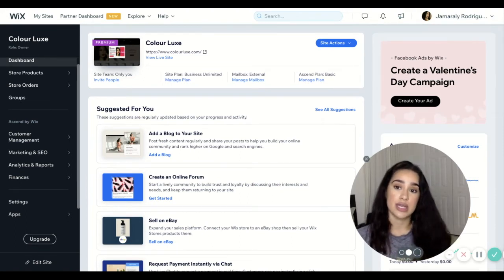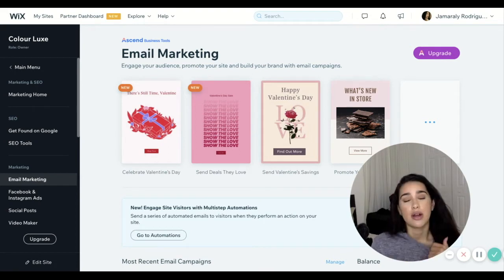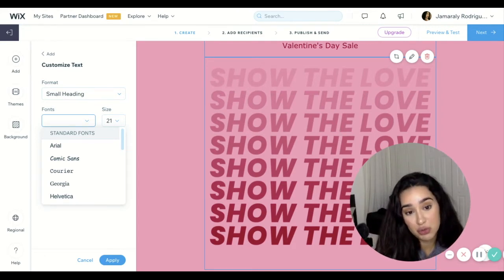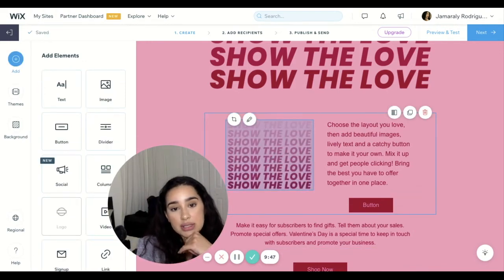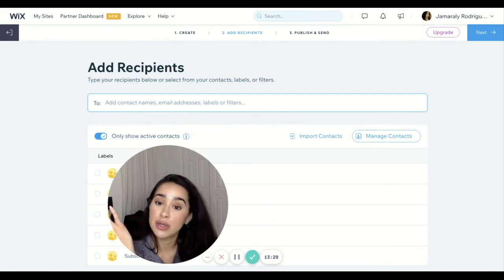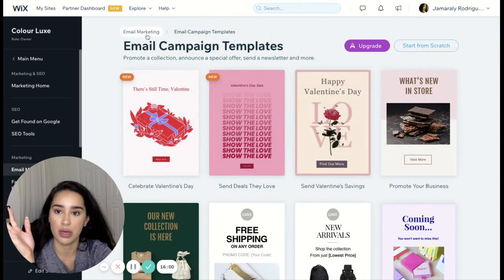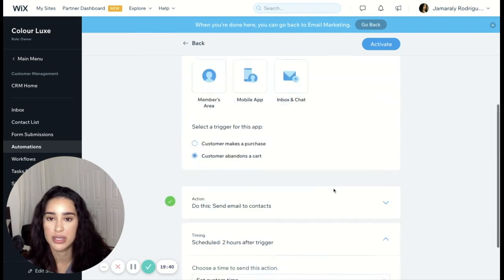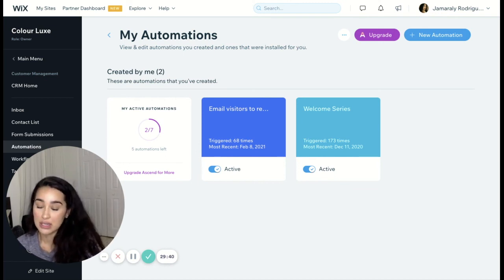ASCEND BY WIX EMAIL AUTOMATION TUTORIAL | HOW TO SEND AND SET UP EMAIL AUTOMATIONS, CAMPAIGNS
ASCEND BY WIX AUTOMATION TUTORIAL | HOW TO SEND AND SET UP EMAIL AUTOMATIONS, CAMPAIGNS

Within this video I will demonstrate how to setup emails, create emails and automations for your online, ecommerce store.

I hope that you all find this video helpful, if so please be sure to give this video and thumbs up, subscribe to my channel, and comment below what you would like to see next.

HOW TO INCREASE YOUR ECOM STORE'S CONVERSIONS WITH NO ADS BUT WITH 3 IMPORTANT EMAIL SEQUENCES:

// NEED HELP BUILDING YOUR ONLINE BUSINESS?
Book A 1:1 Strategy Call:
Ready to break free from your 9-5 and start your online business but don’t know where to begin or how to start? In our 1:1 strategy call we will discuss your business goals, and formulate a solid plan of action that will help you build your online business.

Camera - Canon M50
Lens - Sigma 16mm f1.4
Mic - RODE Shotgun Microphone
Blue Yeti Microphone
Neewer Ring Light Kit
GVM RGB LED (Color Lights)

// J A M A R A L Y

My name is Jamaraly Rodriguez and I am a blogger and lifestyle content creator on YouTube. Aside from bogging I am a full-time entrepreneur. I have a digital marketing agency called JZN Marketing. We help eCommerce Businesses scale their business with predictable systems.
On all of my platforms I create to inspire through my passion for beauty, fashion, health and business. My goal is to encourage both men and women to feel comfortable in their own skin, become the best versions of themselves and help them join me on the journey to freedom.
This channel and my blog will take you through my journey of building my business from the ground up, while sharing information on how I market, strategize, and operate in my business… to hopefully help you build yours!